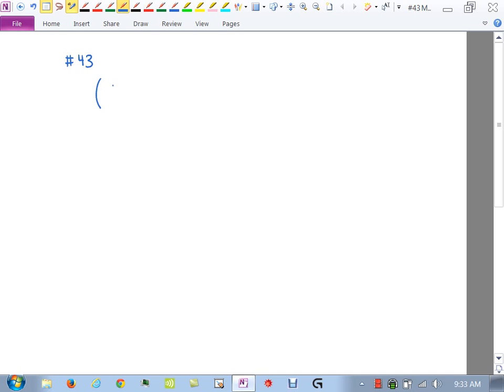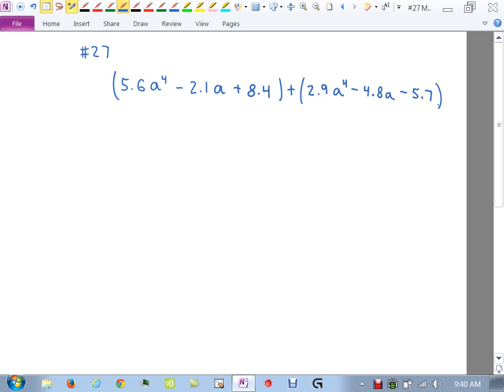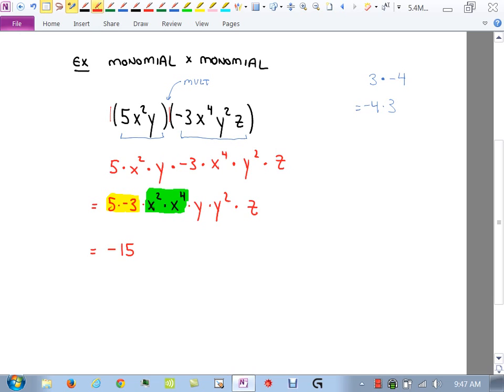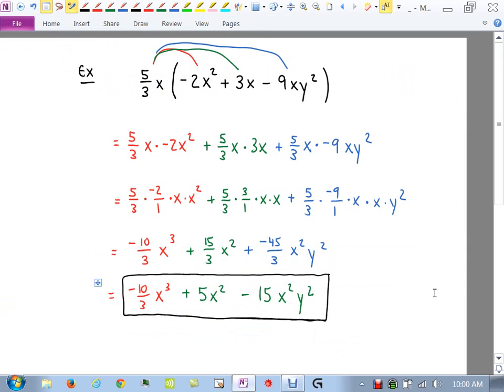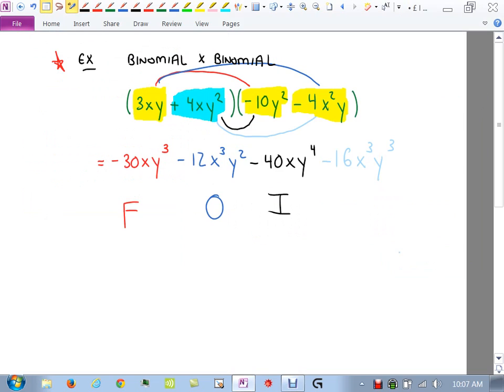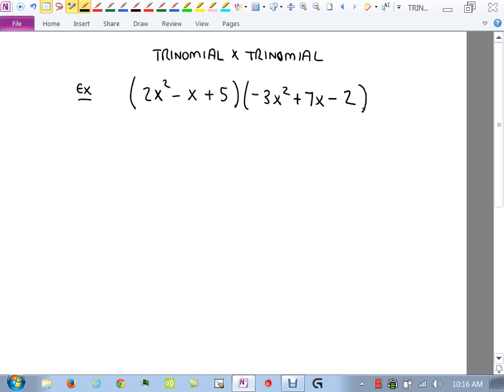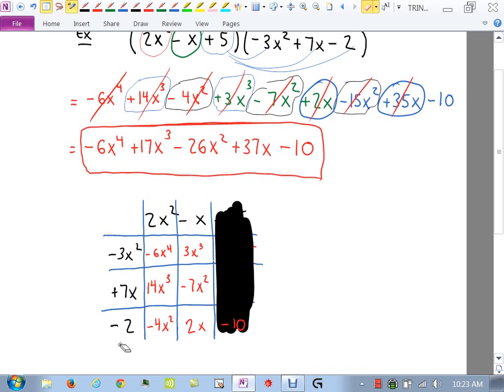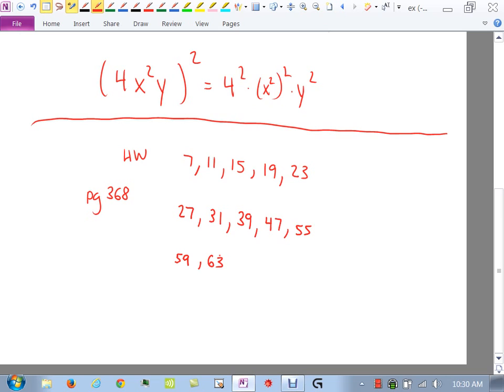0302 Day8 2 18 14 930am